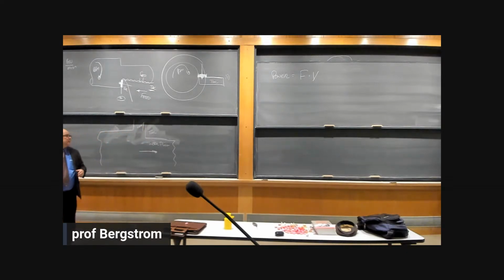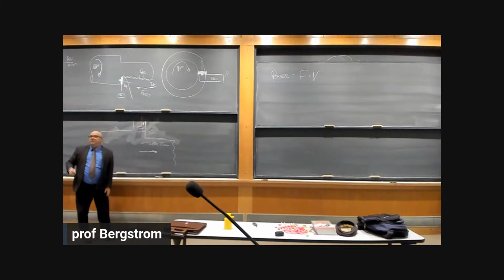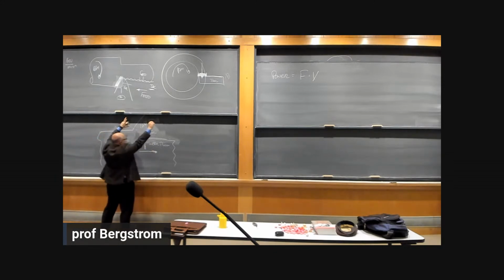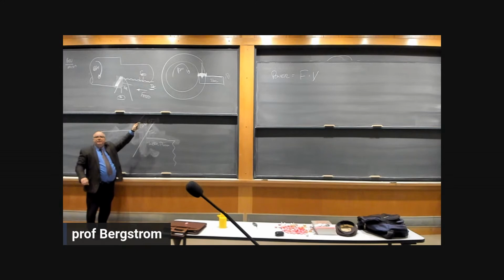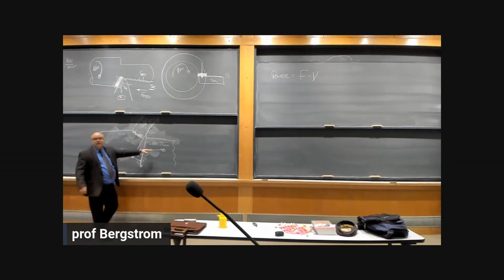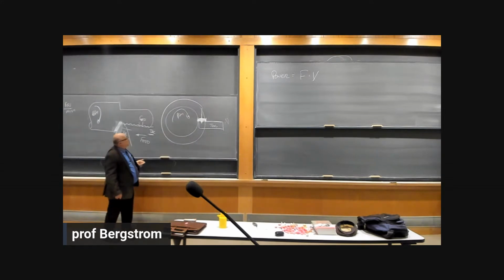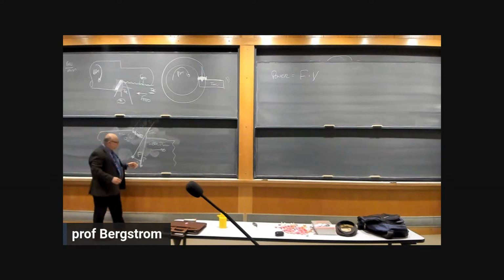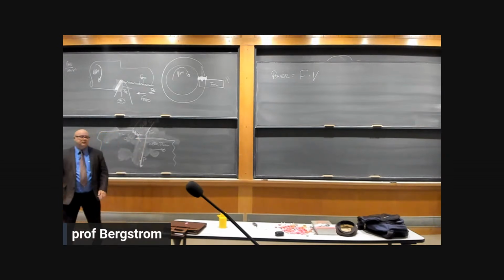Fundamentals Chip Formation In CNC Machining